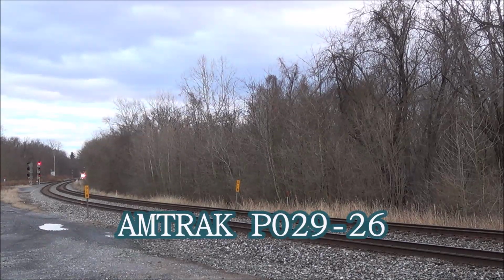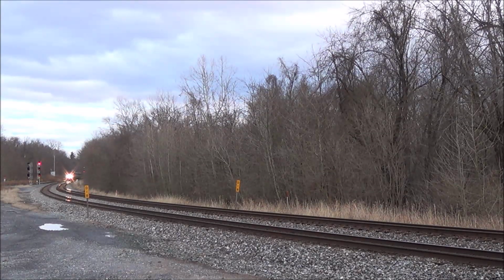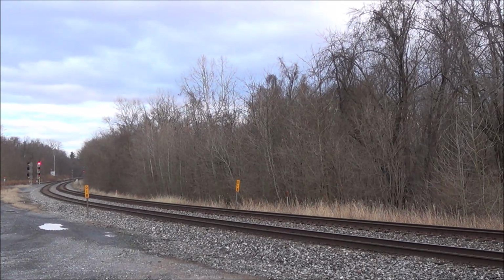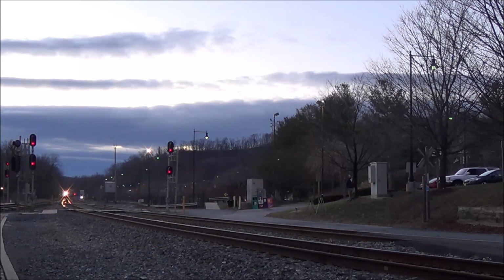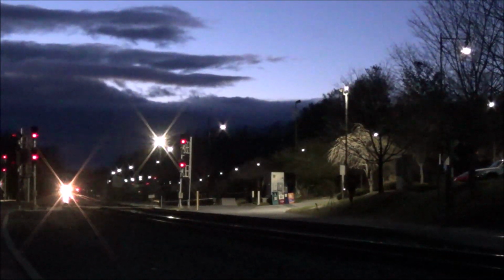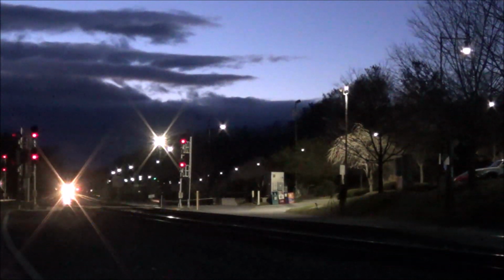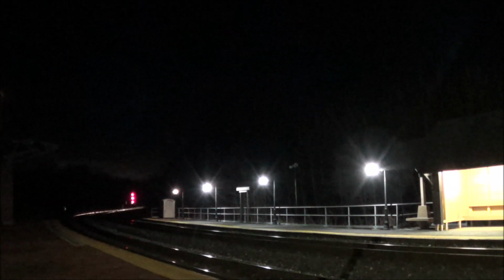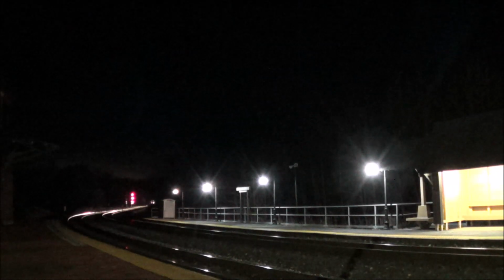A cool evening at Point Of Rocks, MD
Decided to spend my Sunday with my crew, even thought half of them went to Shen to catch another heritage unit that never came. Oh well! I caught Amtrak P029 with 145 unexpectedly leading and another monstrous Q372 with Q138 sniffing the rear behind 372, then 372 had hazmat issues and left 138 who rerouted to the old main and got stuck. Then E793 finished the night with a regular sized coal train heading for Newell, PA. Thank you to Chris F and Phillip Lee for the great fun while the others searched for ghosts, enjoy!